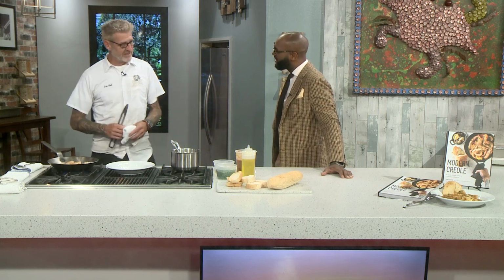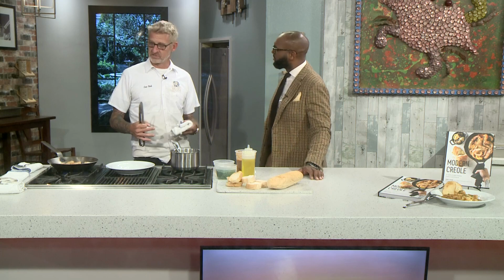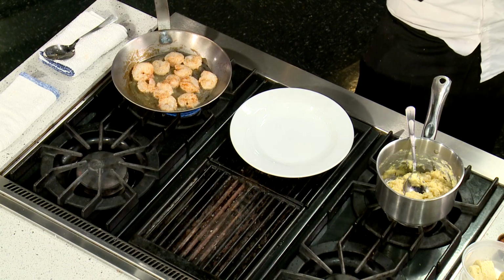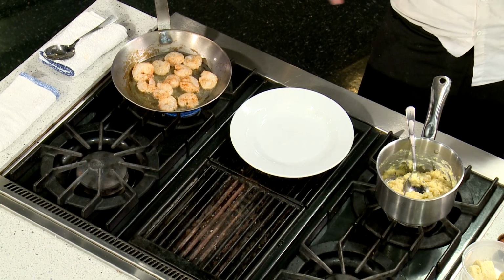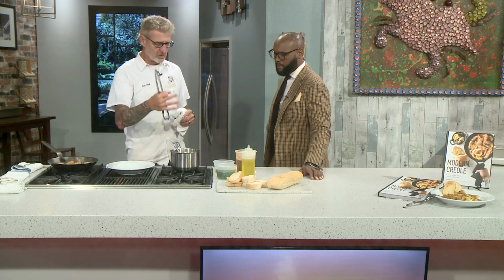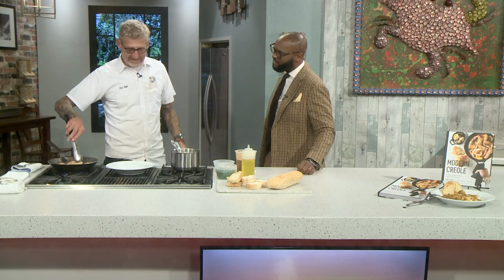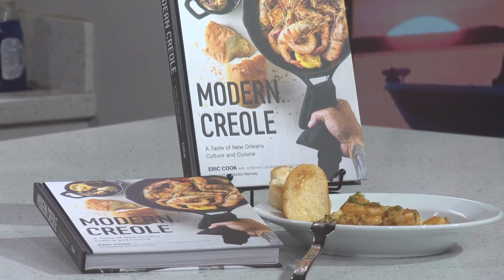Award-winning chef releases new cookbook 'Modern Creole'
The book includes approximately 120 food and cocktail recipes, and vibrant, dynamic culinary photography.